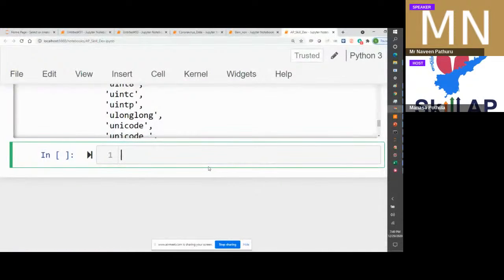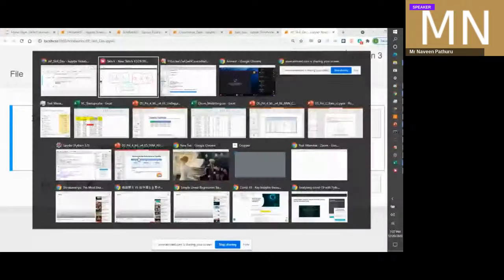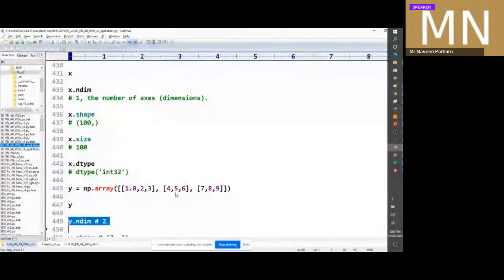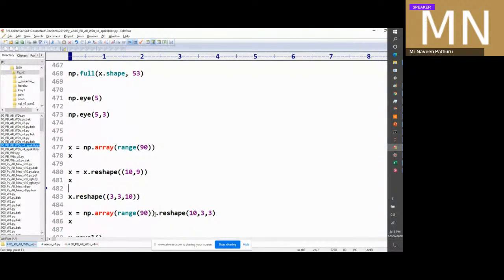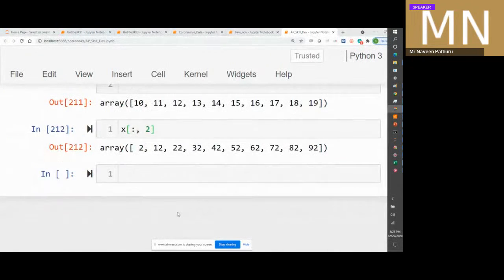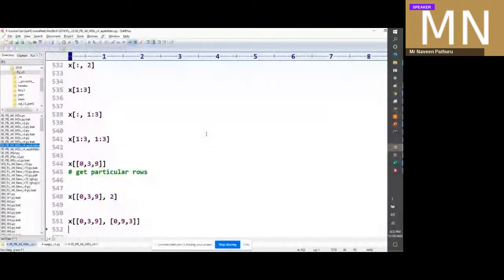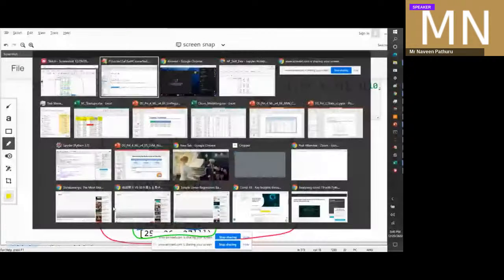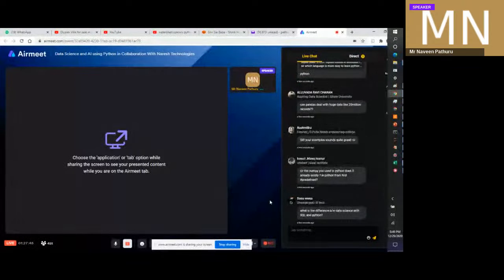Day 6 | APSSDC | Data Science and AI using Python in Collaboration With Naresh Technologies.,